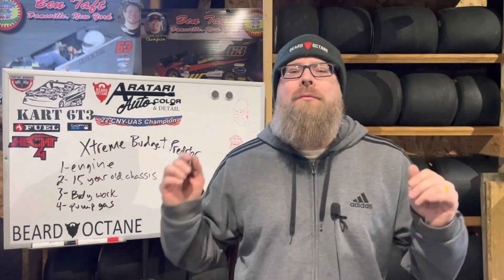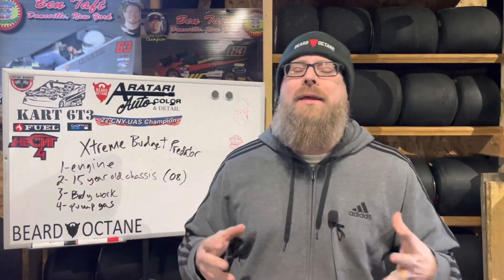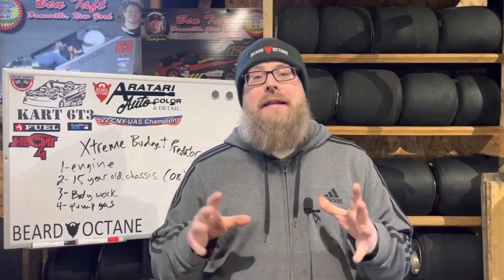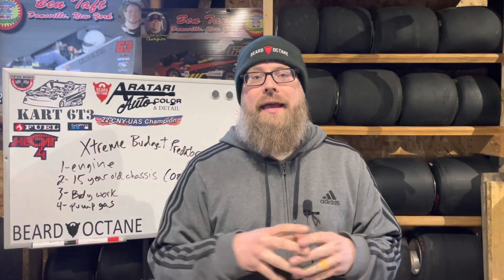Extreme Budget Predator class?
Equipment:
iPhone 12 Pro
GoPro hero8
Lapel mic

Fuel Clothing